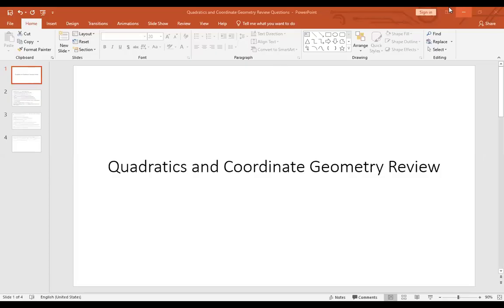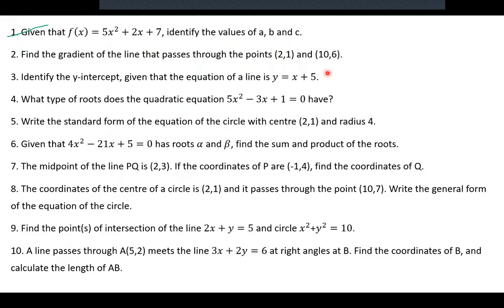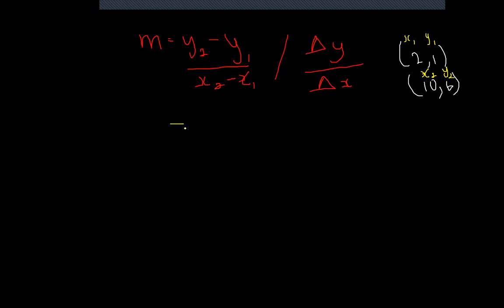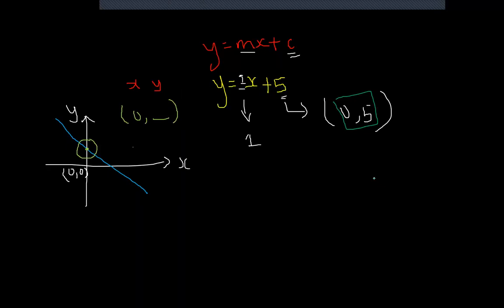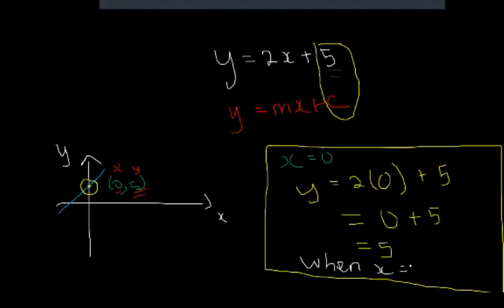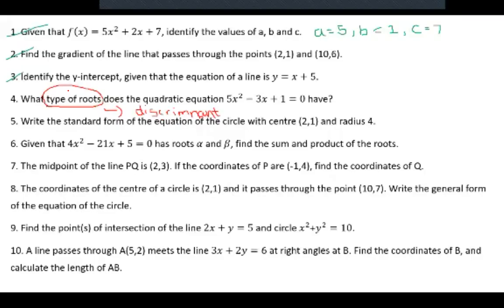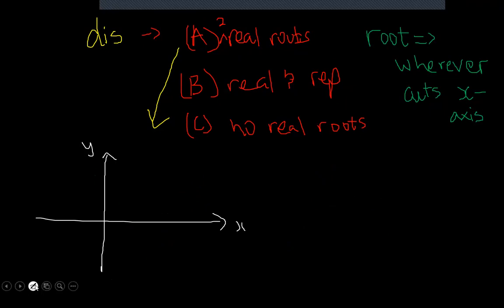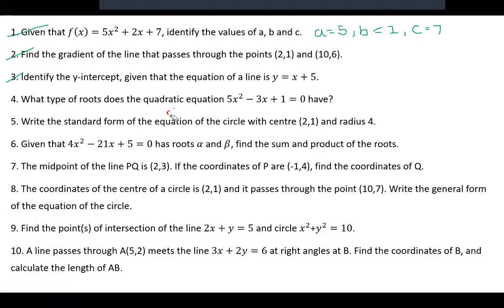Class 15 (part 1)